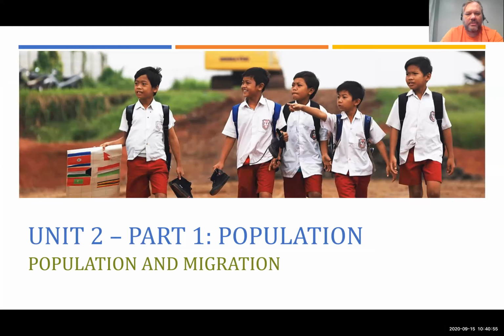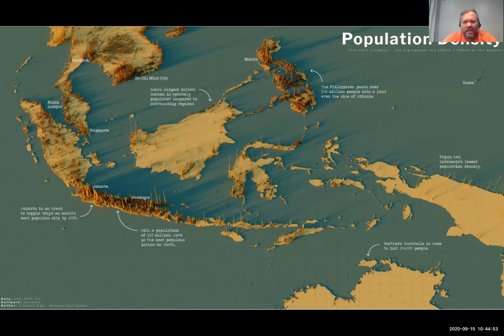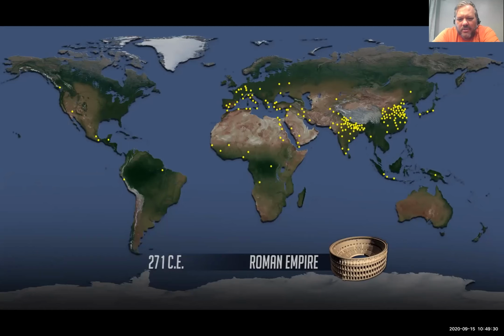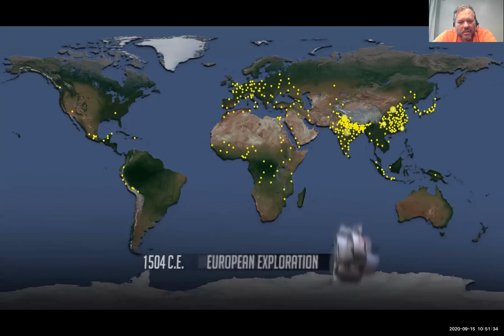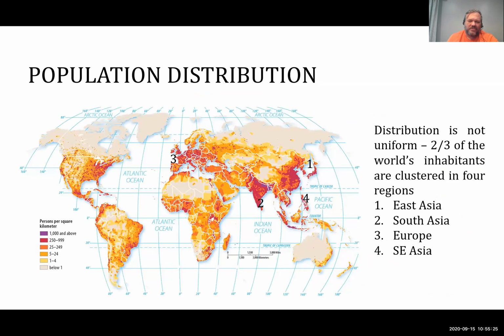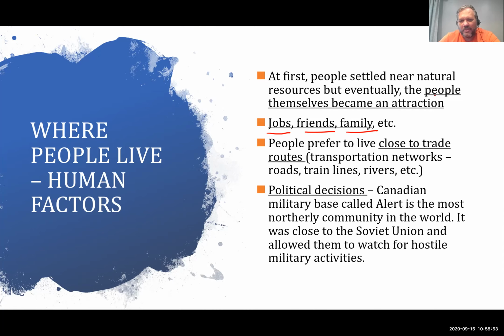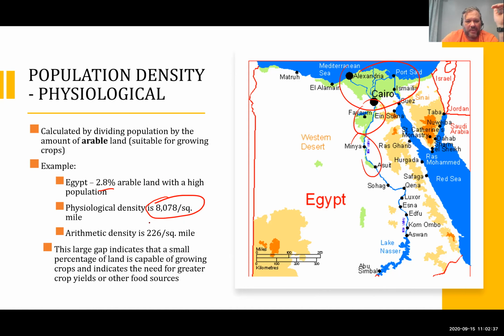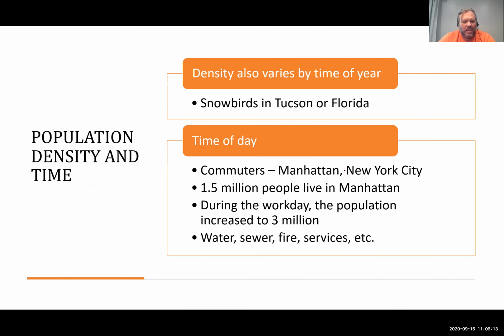Population part 1